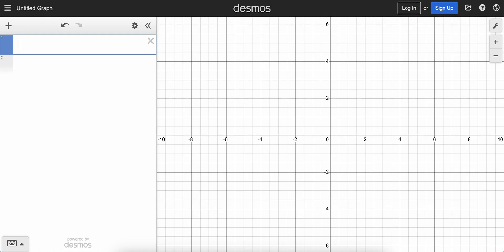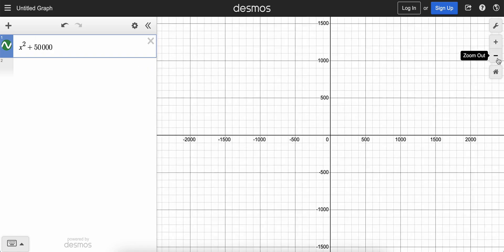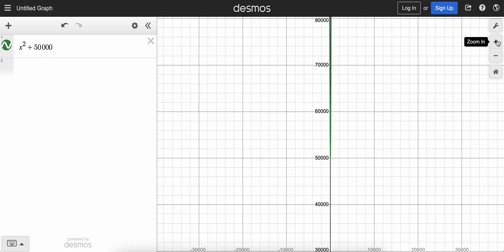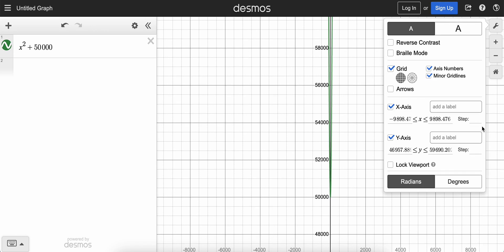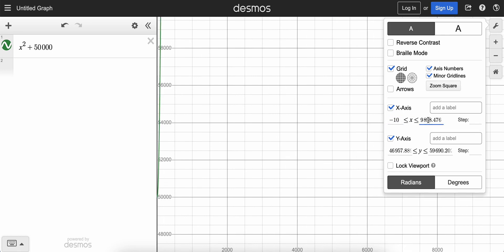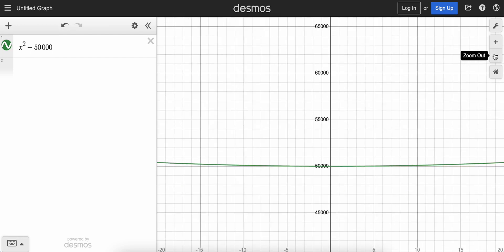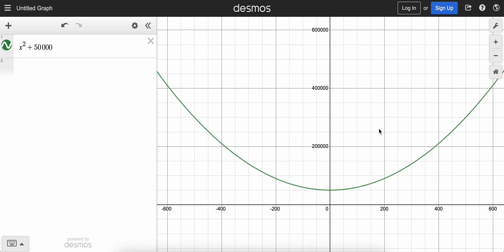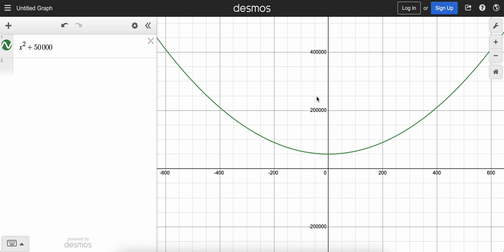Desmos SAT Mini Lesson: Changing the Scale of the Axes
View a function easier by changing the scale using the Desmos calculator